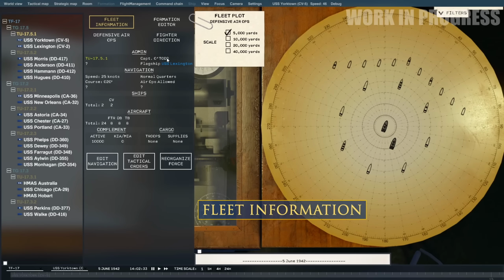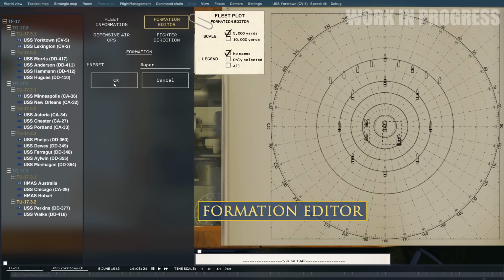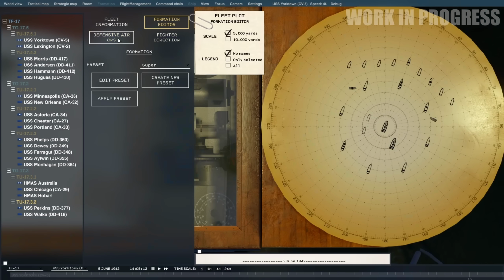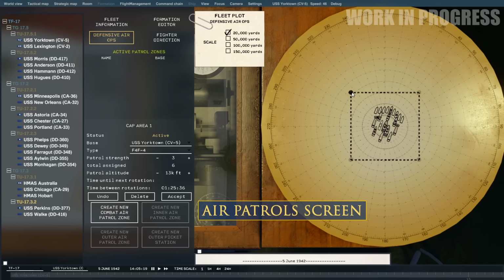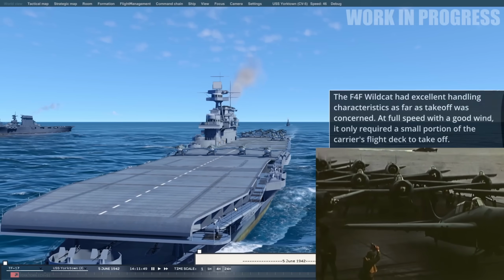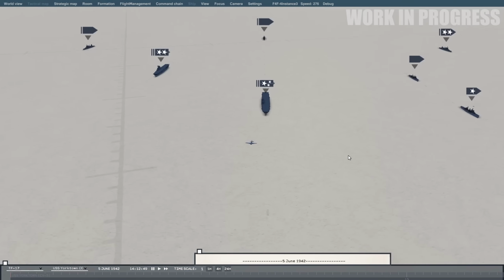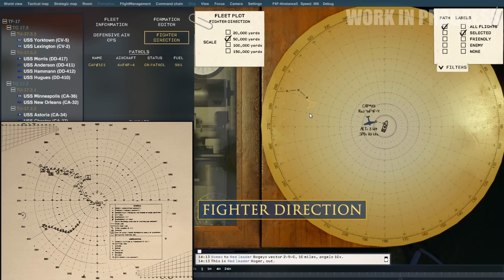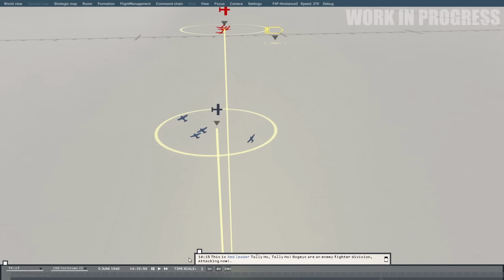Really Promising WW2 Naval Game! - Task Force Admiral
▪️ Major General Anna-Molly Rostrova Sonntag
▪️ Major General BrickBot
▪️ Major General LoveofaWeasel

▪️ Lt. Colonel AJS

▪️ Major Deagan Babin
▪️ Major James Phillips
▪️ Major 4nge1us
▪️ Major Robert Brown
▪️ Major Aura
▪️ Major Minstrel Duck
▪️ Major Isaac Chung
▪️ Major Iceman
▪️ Major JFHeasy
▪️ Major Mui
▪️ Major Gray
▪️ Major Hunter
▪️ Major ThePisswasser
▪️ Major Babin
▪️ Major VF-114 Jock
▪️ Major Глеб Заверуха
▪️ Major Lord_Daniel_DE

▪️ Captain David Viale
▪️ Captain Jay Winchel
▪️ Captain A Succulent Chinese Meal
▪️ Captain Kevin Bennett
▪️ Captain King Swag II
▪️ Captain Spaceschotti
▪️ Captain WinterStorm1776
▪️ Captain Madison
▪️ Captain Guillaume Fuentes
▪️ Captain Maverick
▪️ Captain Shankar Karuppiah
▪️ Captain Isaac Martinez
▪️ Captain Kell Braugh
▪️ Captain De Jongh
▪️ Captain the_silence
▪️ Captain Spiderkiller
▪️ Captain Mui Wyvern

Very rarely.